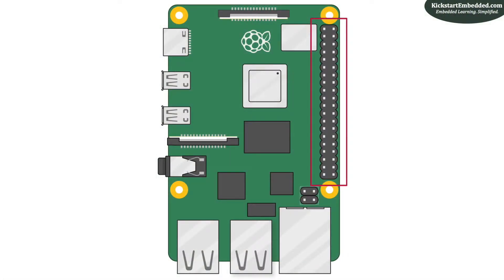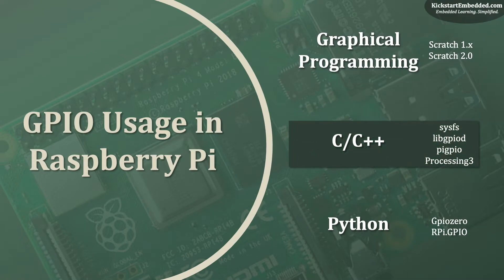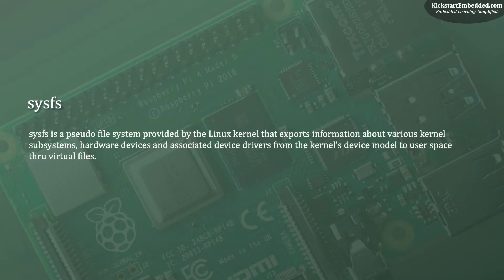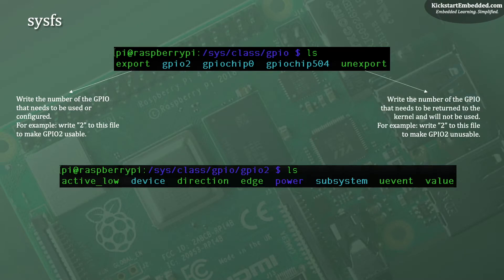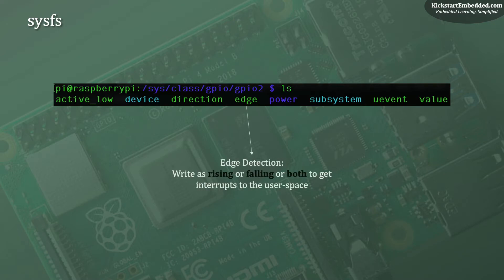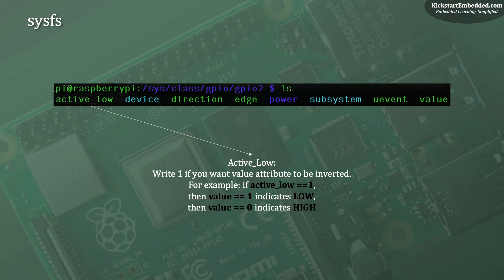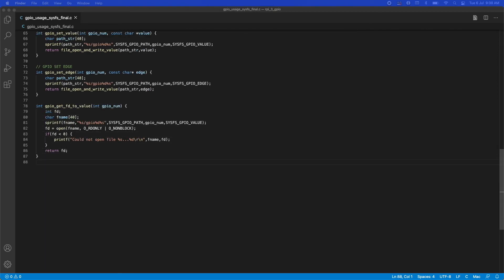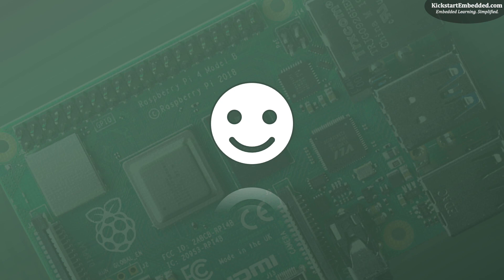[ENG] Raspberry Pi! Ep:3 - GPIO Usage - C (sysfs)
This is the third episode in an all new series about the world's most favourite computer - the Raspberry Pi!

In this video, we see how to use GPIO using the sysfs framework in C. The sample example used in this video can be found here: